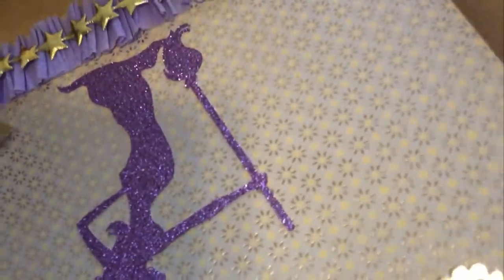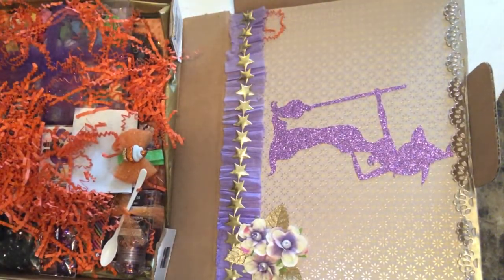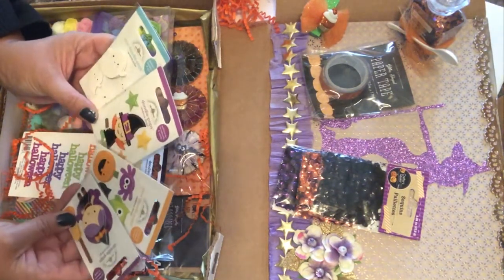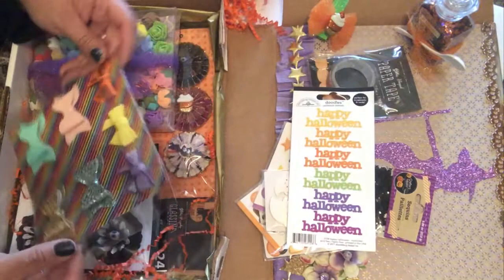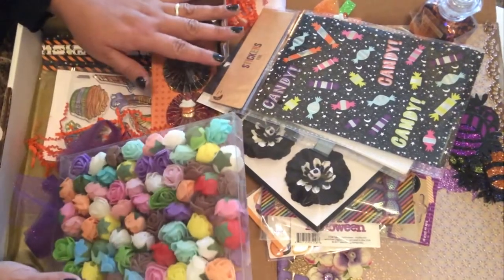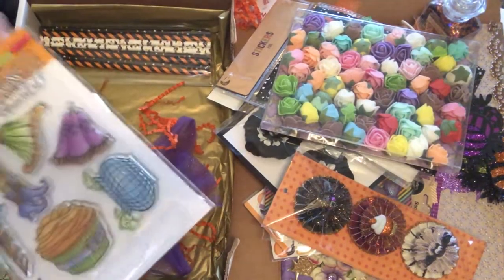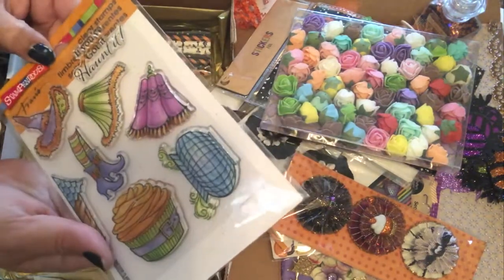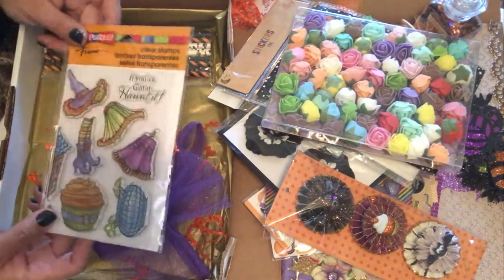Happy Mail From Martha’s Creations!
Hi friends! Thank you for stopping by for my mail share I received from my new pal Martha. Her information is down below, and remember, if you aren’t using her glue crack then your missing out! Hit her up, tell her I sent you!

Martha’s IG: @marthascreations